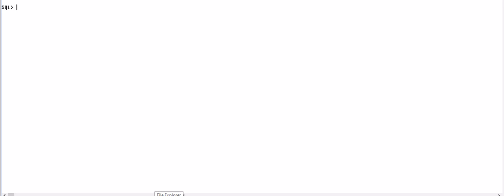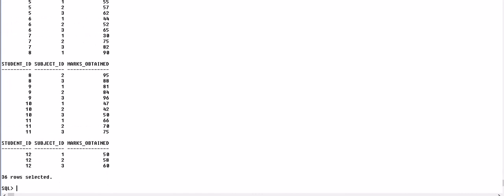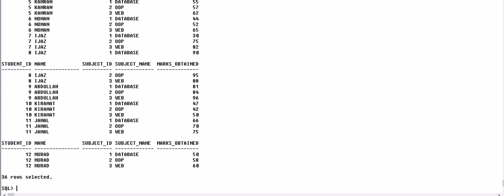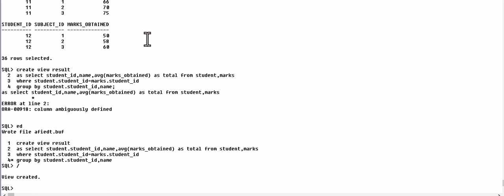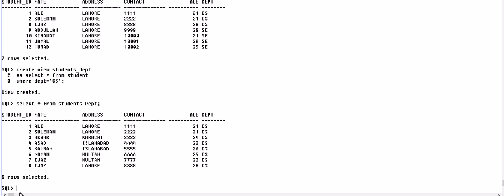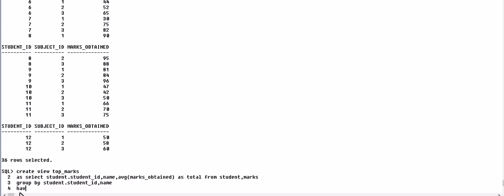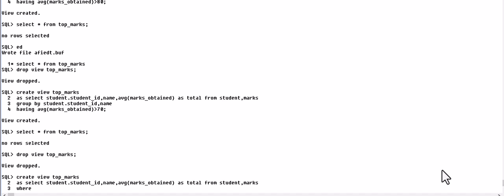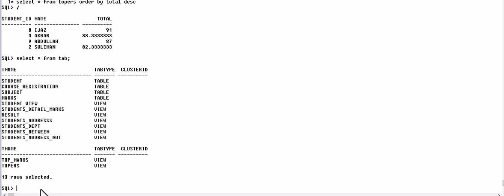SQL: VIEW creation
In SQL, a view is a virtual table based on the result-set of an SQL statement. A view contains rows and columns, just like a real table. The fields in a view are fields from one or more real tables in the database.
in this video, multiple views using SQL are created from several tables.